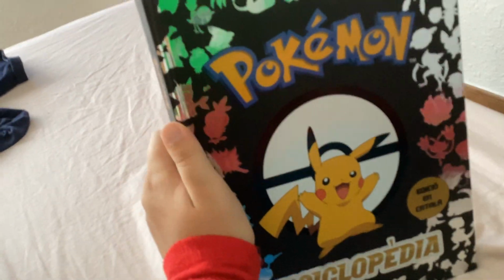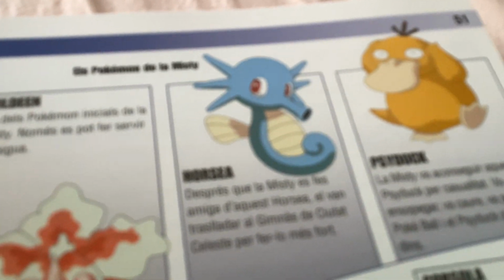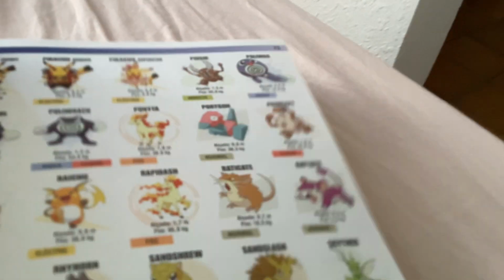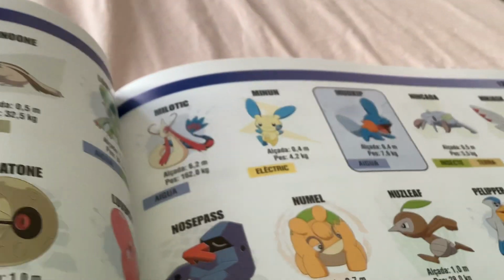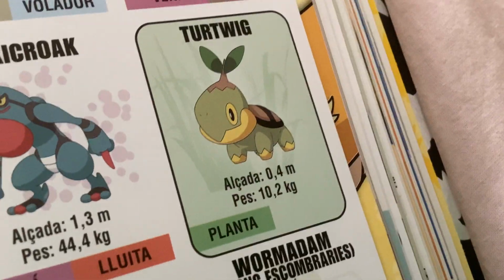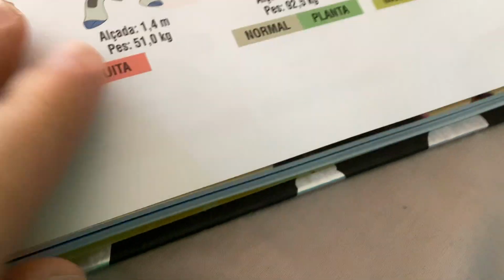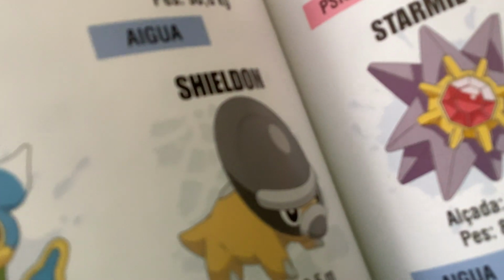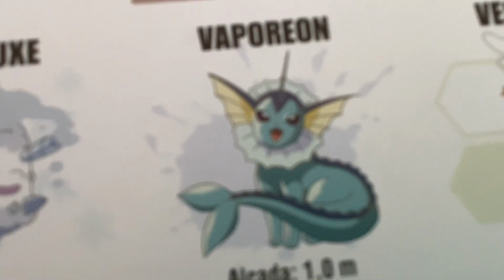Pokémon Encyclopedia Review